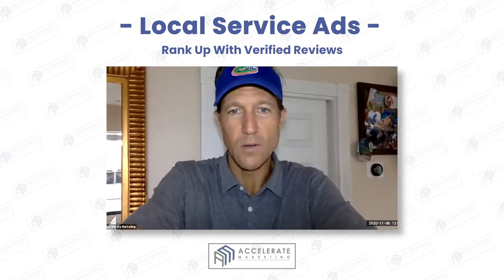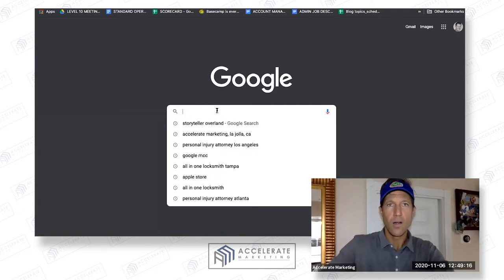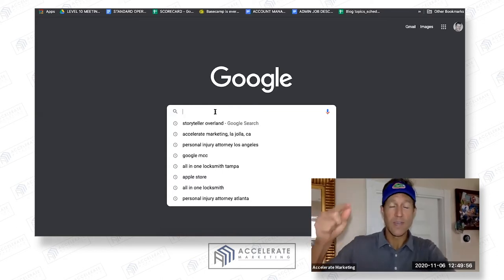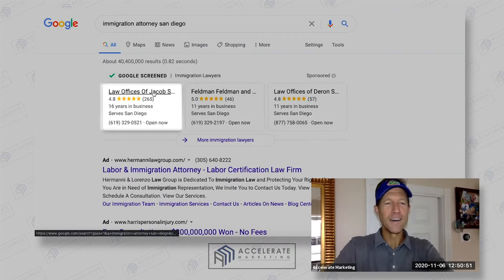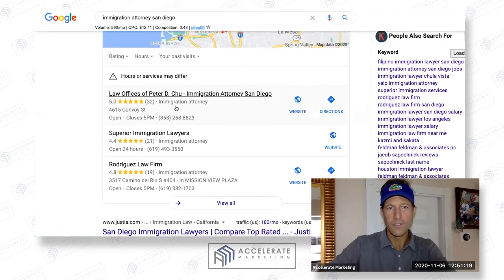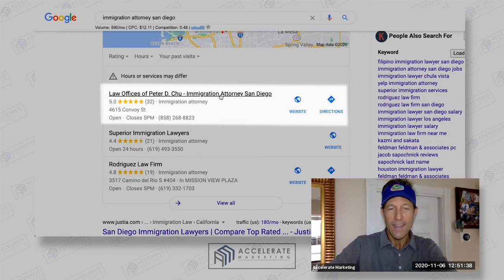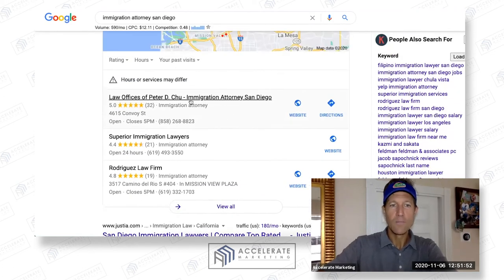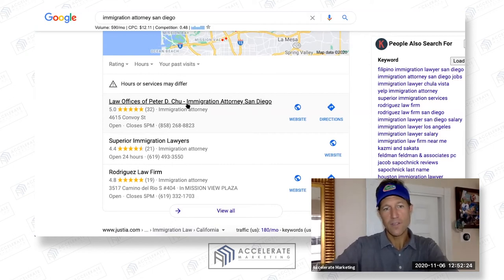Rank First on Google With Online Verified Reviews: Google Local Service Ads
Ryan Steinolfson from Accelerate Marketing shows Immigration Attorney Jacob Sapochnick how a business can rank up on Local Service Ads with Verified Reviews.

Chapters:
0:00 Ryan introduces Inmigration Attorney Jacob Sapochnick
0:19 The 3 R's Reviews, Radius and Response Time
1:30 Introduction to Local Services Ads
1:56 Example of Jacob Sapochnick's Local Services Ads Reviews
2:25 Example of Google My Business Spam
3:22 Example of Jacob Sapochnick's Google My Business Reviews
3:41 Verified Reviews and correlation with rankings
4:03 How to Add a Review on Local Services Ads